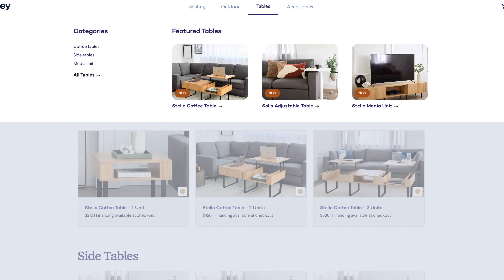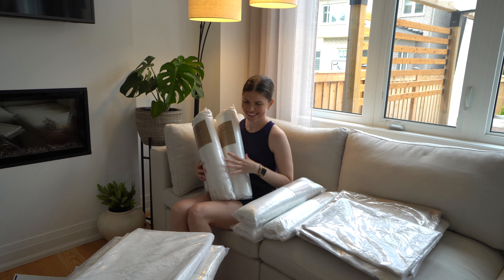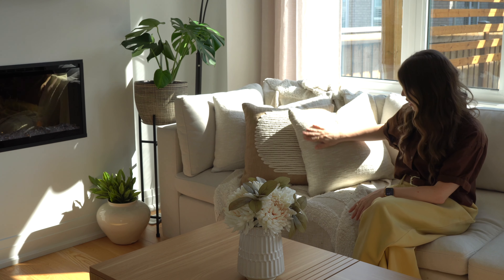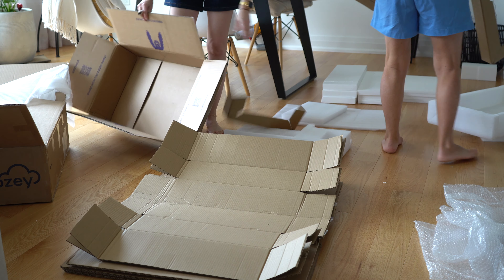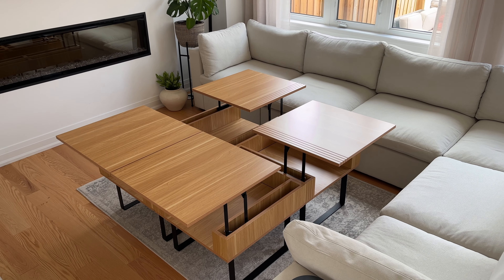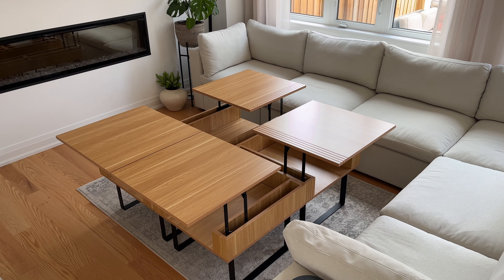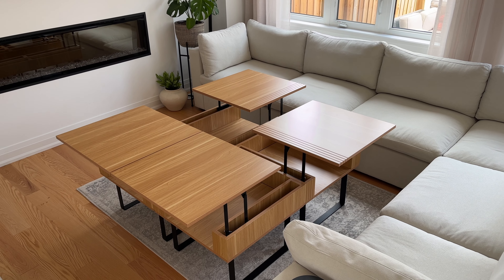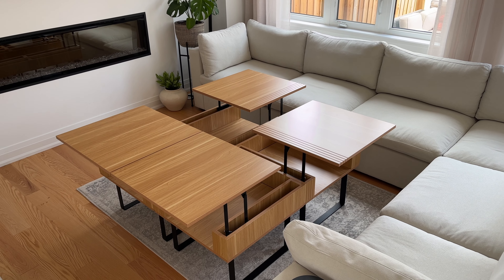COZEY REVIEW (PILLOWS + SIDE TABLE + COFFEE TABLES!) | Olivia Gudaniec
COZEY REVIEW (PILLOWS + SIDE TABLE + COFFEE TABLES!) | Olivia Gudaniec // Hello! My name is Olivia Gudaniec and you must be here because you’re on the Cozey website deciding what to buy. If you’re looking into the Stella coffee table, the Cozey pillows and/or the Solis adjustable table, you’ve come to the right place. Today I’m doing a Cozey review after using my products for over a month.

Want to start building your own Cozey couch and/or accessories? and if you’re in the USA go

I hope you enjoyed today’s Cozey accessory unboxing and Cozey review and let me know if you have any questions down below.

The items I featured today were:
Pillows: June Two Cushion, Florence Multi-Texture Cushion, Emma Cushion + the Coconut Crush Style Set
Tables: Stella Coffee Table X 4 in Oak + the Solid Adjustable Table in Eclipse
Couch: Ciello in Sunset Beige

❤️ Quote of the week: “Opportunity meets you when you are ready for it.”

TIME STAMPS:
0:00 = Intro
0:22 = Pillow Set
1:47 = Return Policy
2:02 = Stella Coffee Table
3:26 = Solis Adjustable Table
4:23= Cozey Night Stands

Just a disclaimer that Cozey did gift me this couch but all opinions and content are created entirely on my own.

COZEY COUCH UNBOXING (TOOL FREE ASSEMBLY FURNITURE!) | Olivia Gudaniec